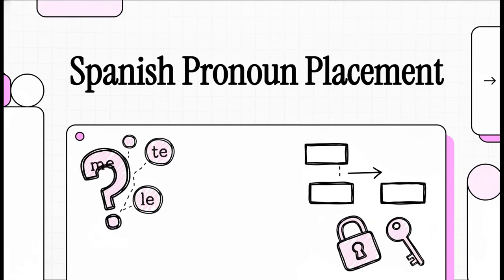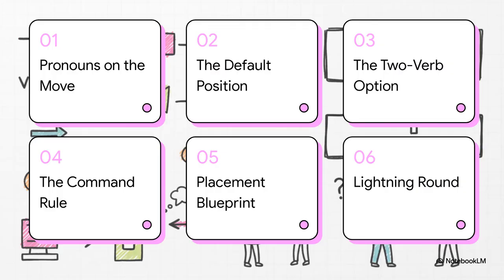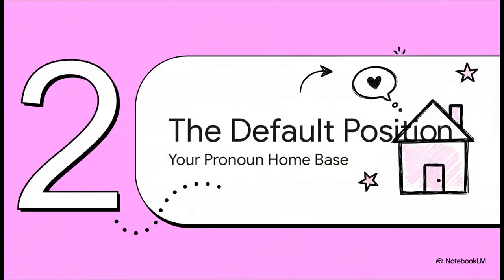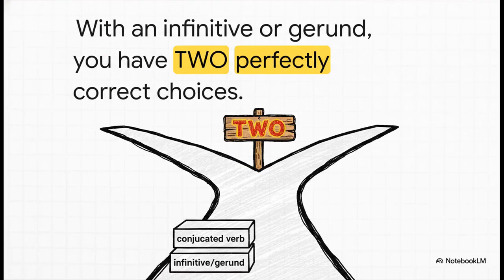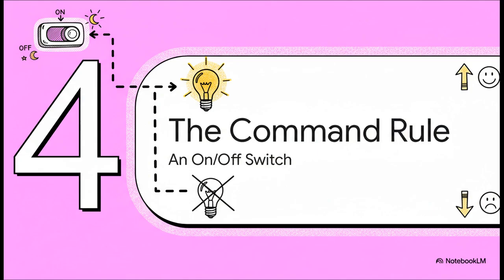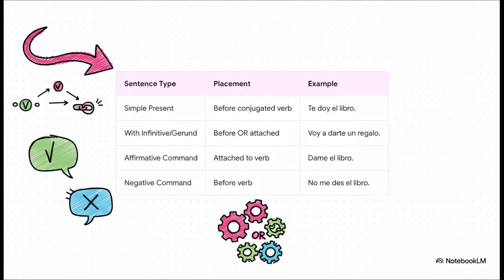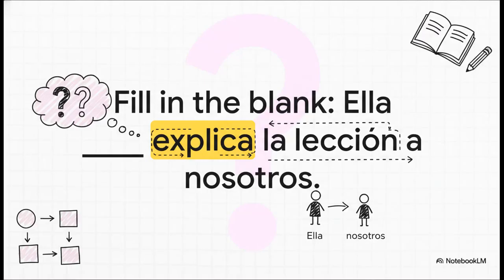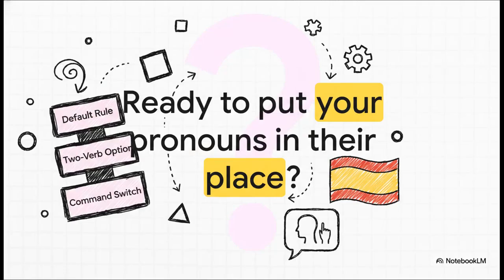🇪🇸 Learn Spanish Lesson 10.3 - Mastering Spanish Indirect Object Pronoun Placement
Video Description:
Learn everything about Indirect Object Pronouns in Spanish! In this lesson, we cover where to place pronouns in sentences, including before conjugated verbs, with infinitives and gerunds, and in commands. Perfect for beginners and intermediate learners following Easy Spanish Step-by-Step.

💡 What you'll learn in this video:

How to identify indirect objects

Correct placement of pronouns in different sentence types

Plenty of examples and exercises with answers

Whether you’re studying for school, self-learning Spanish, or preparing for a trip, this video will help you master indirect object pronouns.

📖 Based on Chapter 10 of Easy Spanish Step-by-Step.